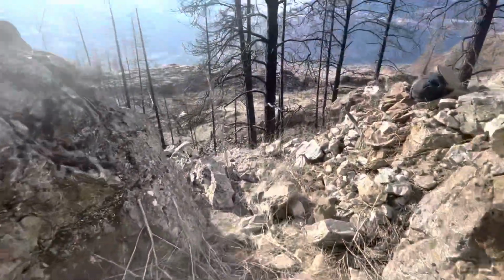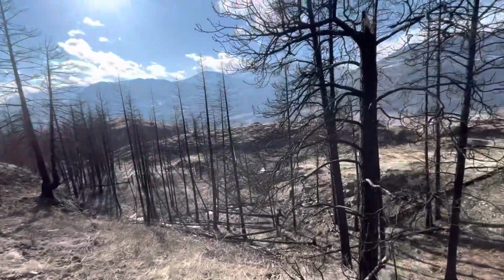Security Mine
I took a hike up to the Security Mine today to check out a couple adits. Unfortunately the lower adit was flooded, so I’ll have to go back with waders.